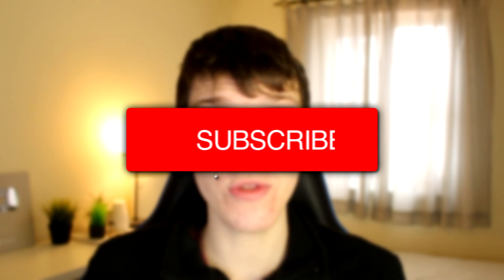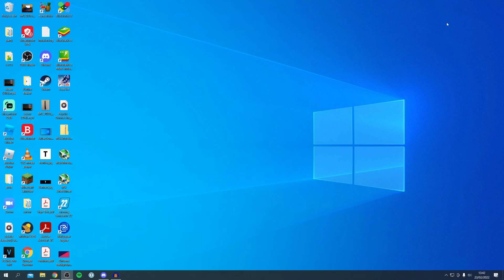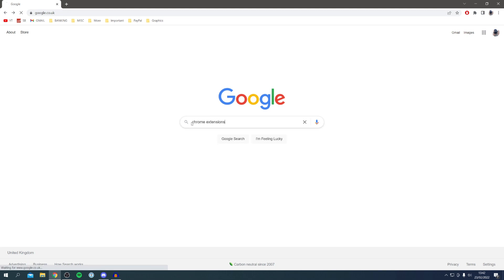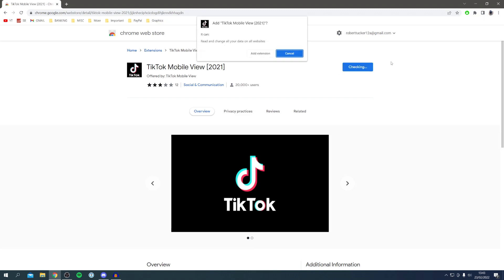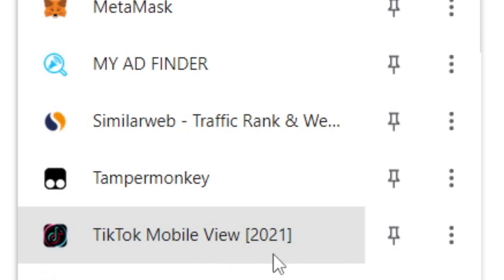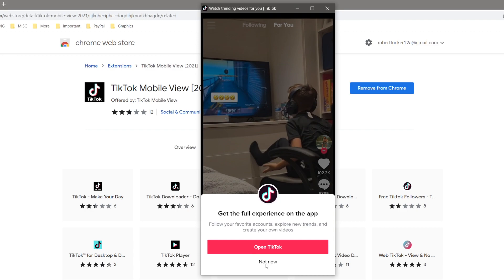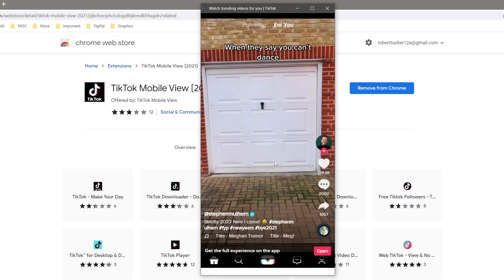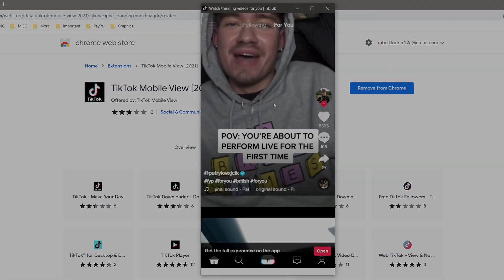How To Download TikTok On PC | Use TikTok On PC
We show you how to download tiktok on pc and how to use tiktok on pc in this video. For more videos like how to get tiktok on pc and how to install tiktok on pc or laptop then please subcsribe!

GuideRealm